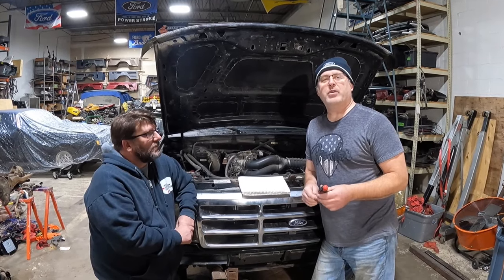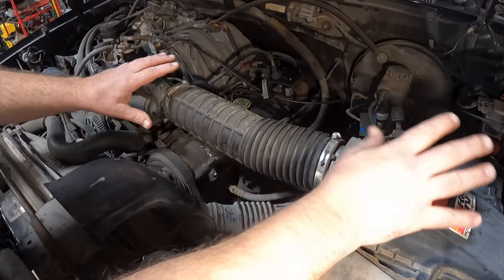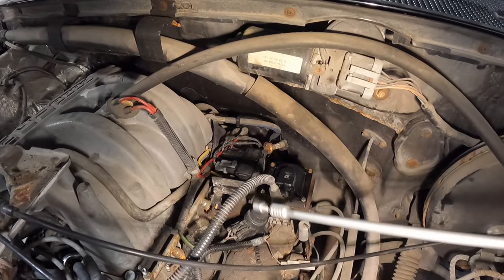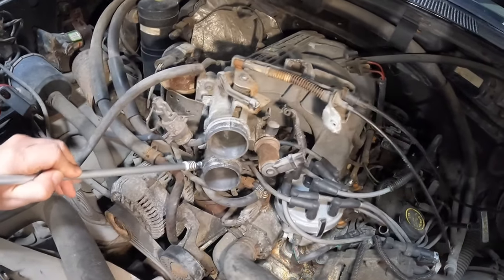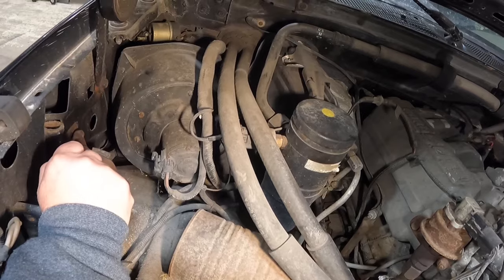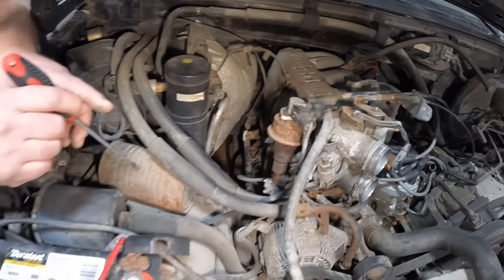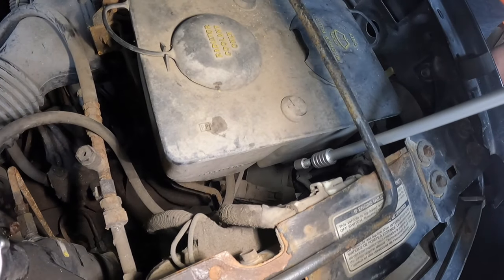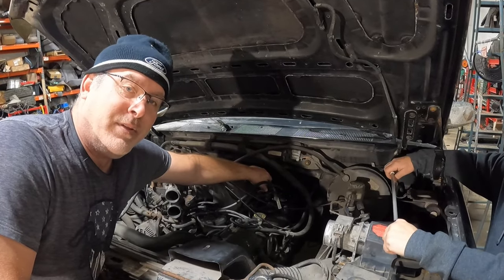What’s Under The Hood Of Your OBS Ford Truck / Bronco - Identifying 35+ Components (92-97)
A detailed video identifying more than 35+ Underhood engine components on OBS Ford trucks f150 f250 f350 and Ford Broncos. We did our best to point, identify and briefly explain the function of each part. We hope this helps people new to the hobby as well as the experienced mechanic. We look forward to your questions and comment. Knowledge is power - and sharing the knowledge for free is the right thing to do!!

See Brad and his collection of trucks @ridingshotgunadventures

@broncos.and.parts on Instagram
We sell used Ford Bronco and Truck Parts

It really help with keeping the videos flowing, the lights on and with shop supplies. Even a few bucks.   Thanks!!